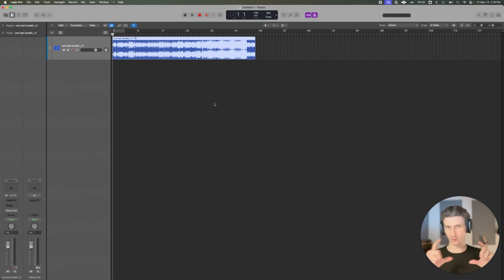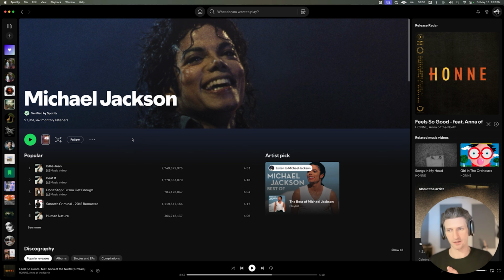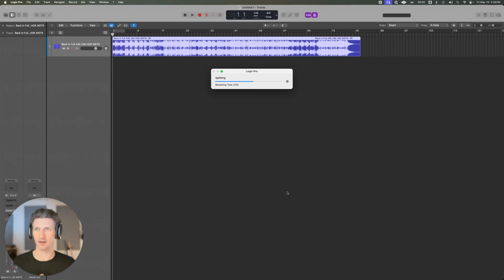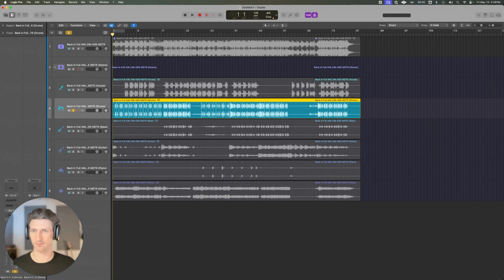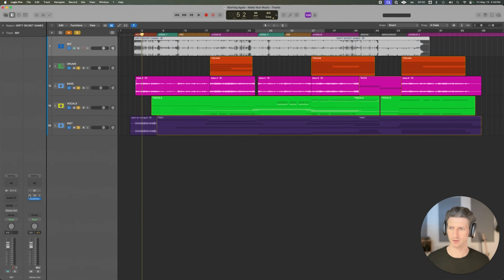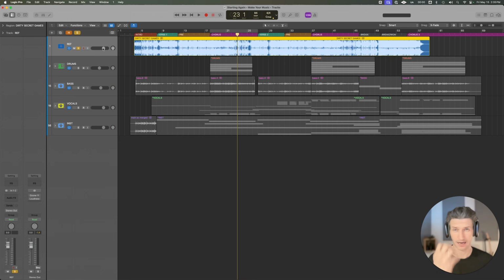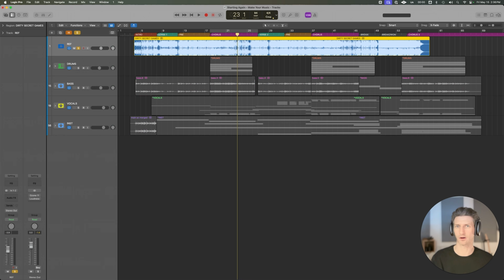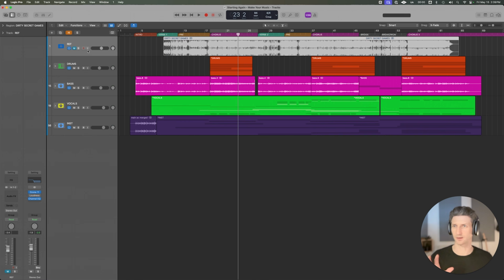Why Your Mixes Never Sound Professional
Accolades:

🏆 Award-winning songwriter and producer under the name Charles Cleyn
🏆 Produced 500+ songs with hundreds of millions of streams and views
🏆 Helped hundreds of musicians and artists finish and release their music

Charles is the creator of Make Your Music — a platform designed to help musicians start, finish, and release their music at a professional level.

0:00 The Mixing Trick Pro Producers Always Use
0:54 The Biggest Mistake People Make With Reference Tracks
2:16 The Two Ways I Use Reference Tracks
2:33 How to Analyze a Song Before You Even Start Mixing
4:54 Why Reference Tracks Become More Powerful During Mixing
5:35 The One Setup Mistake That Ruins Your Comparisons
6:17 Why Louder Always Sounds Better (And How to Fix It)
6:39 What Should You Actually Listen For?
7:38 Why Reference Tracks Can Destroy Your Confidence
8:20 The Dangerous Trap of Copying Instead of Comparing
9:10 What Reference Tracks Are Really Teaching You
9:45 The Real Reason Your Mixes Don't Sound Professional